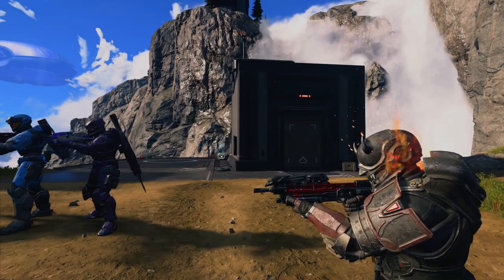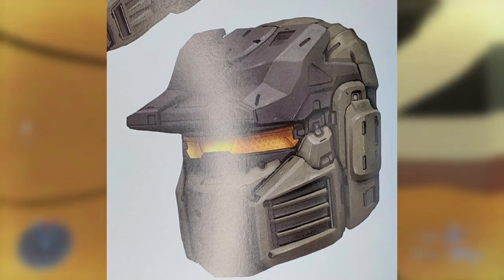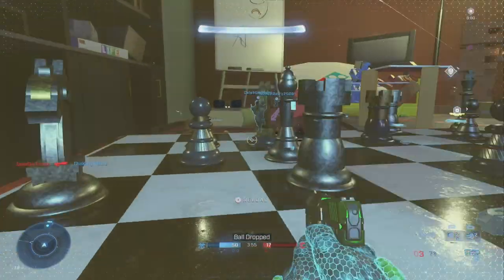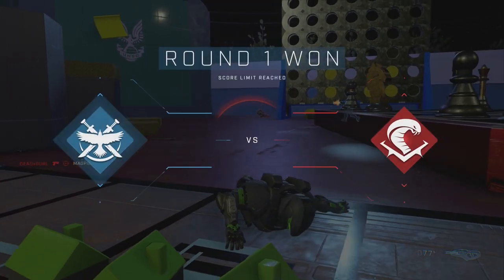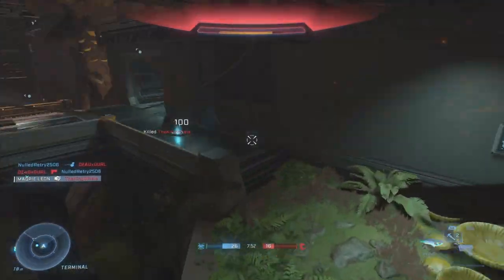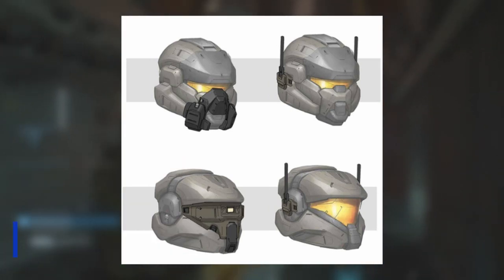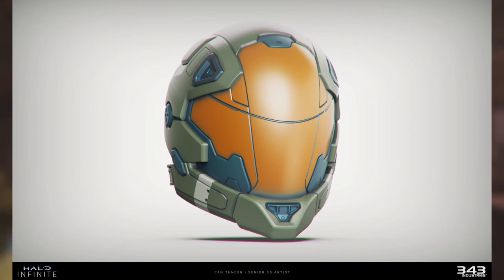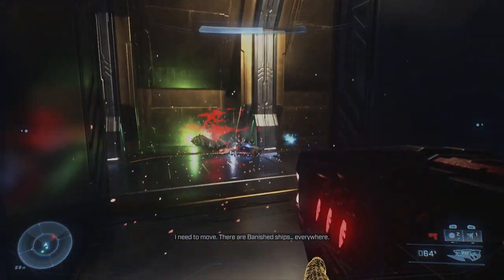Halo Infinite armor that didn't make the final cut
Hey folks!

In today's video I'll be talking about some of the amazing Multiplayer concept art, and the many sets of armor which were not implemented. There's a ton of really cool things to discuss so I hope you all enjoy!

I definitely recommend purchasing the Art Of Halo Infinite book for yourself as there's some truly breathtaking pieces inside.

Is there any armor here you hope is added?